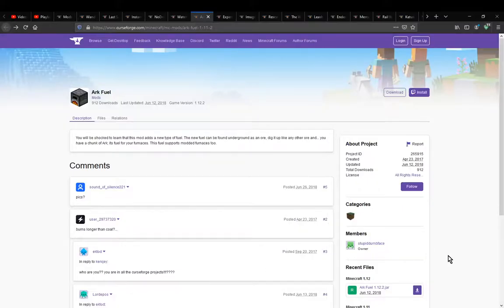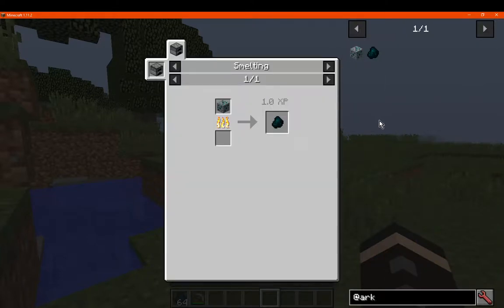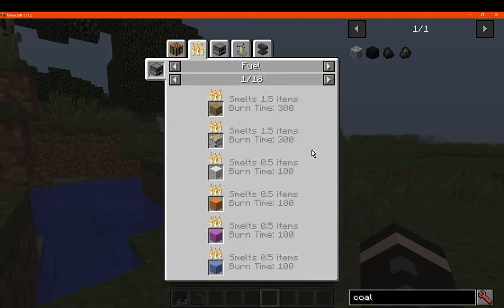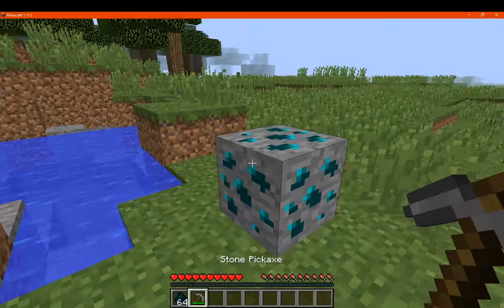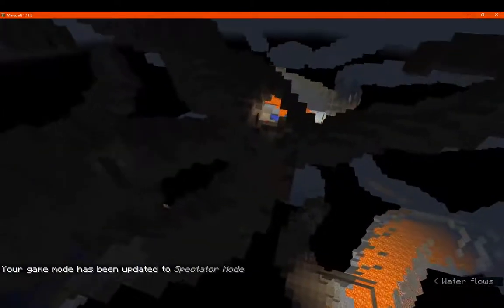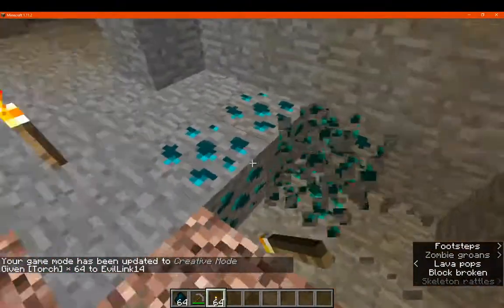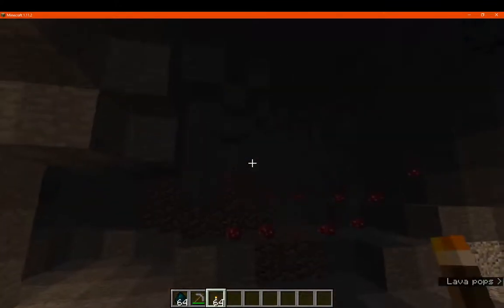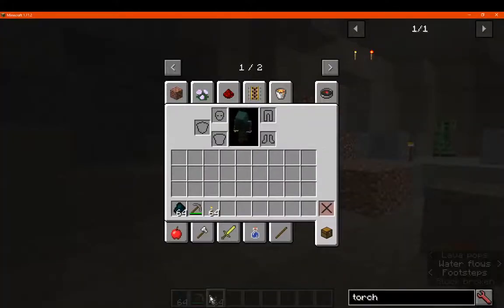ARK Fuel 1.11.2 & 1.12.2 Forge Mod Overview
A mod that adds a new fuel that acts as half of what Lava can. Cooking 50 items (Lava's 100) and lasting up to 10000 (Lava's is 20000).